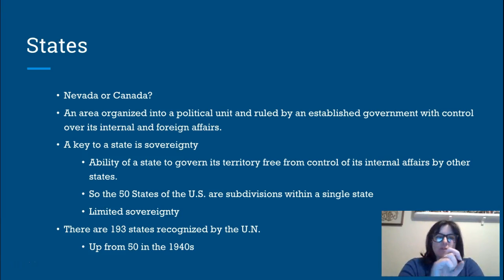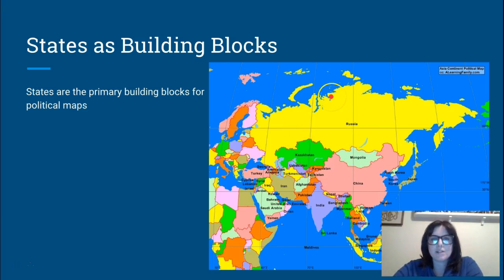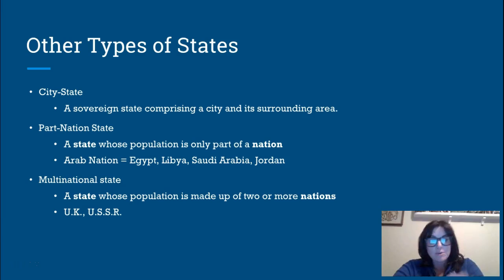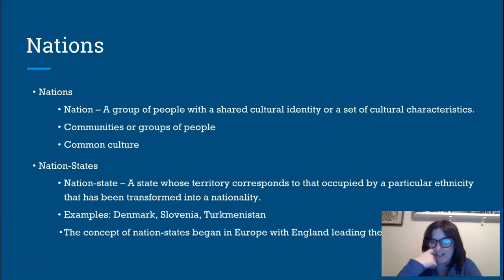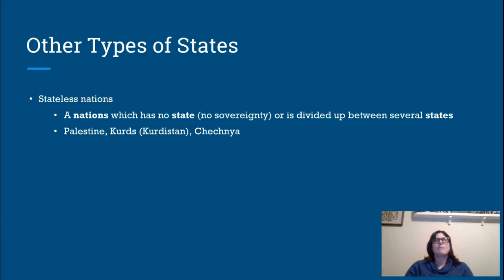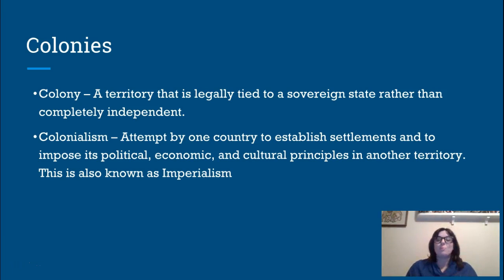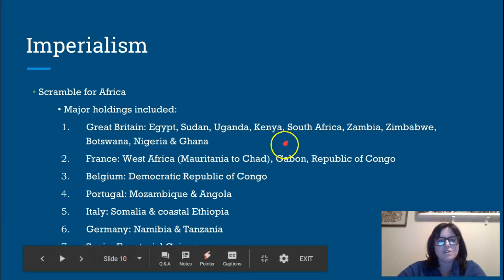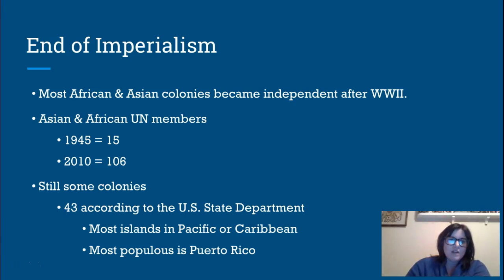Ch 8 Ki 1